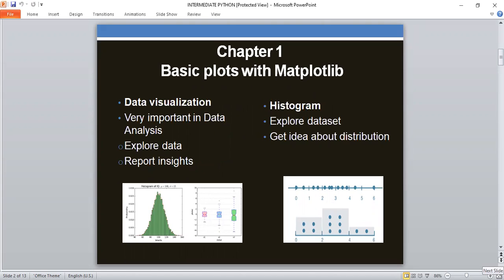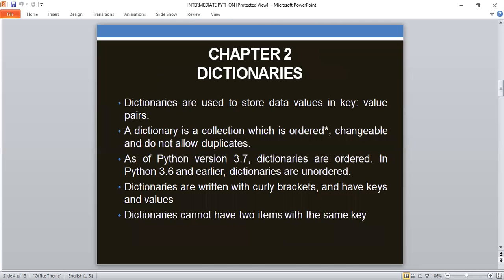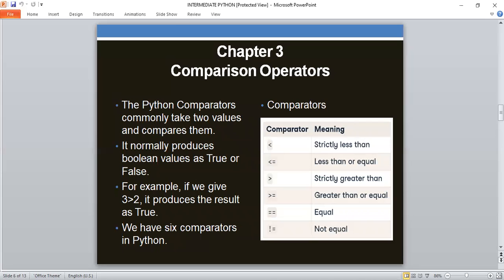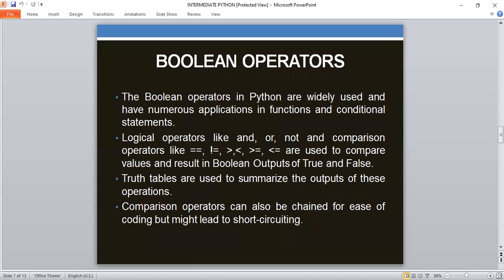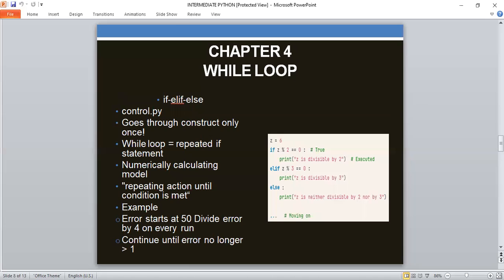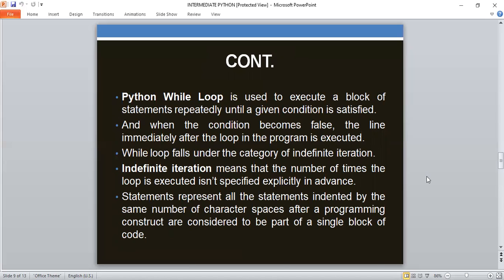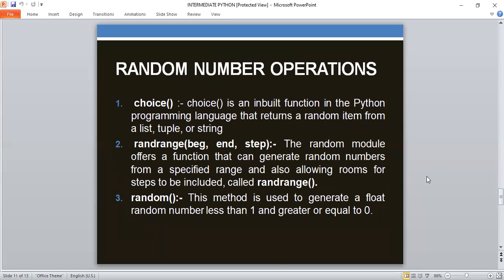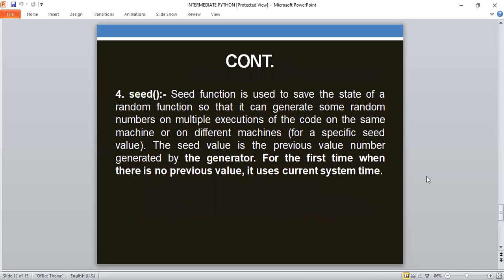PYTHON | 2 | INTERMEDIATE PYTHON | DATA SCIENCE | DATACAMP | MACHINE LEARNING | DR. HAMMAD MAJEED